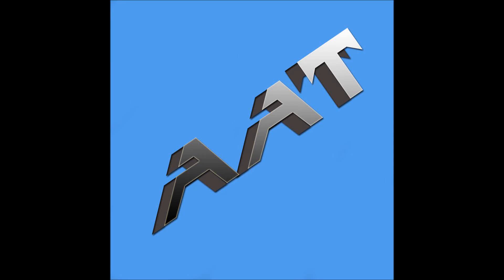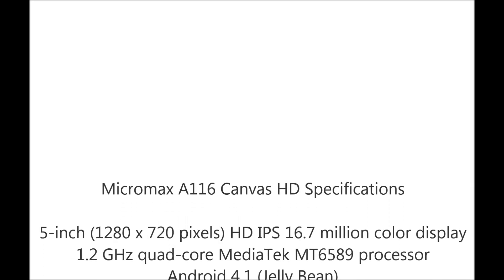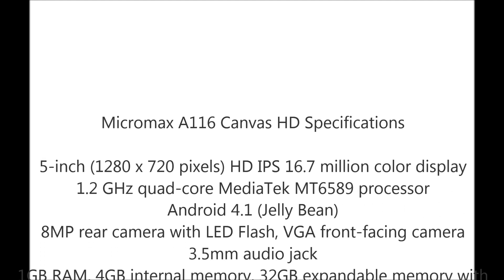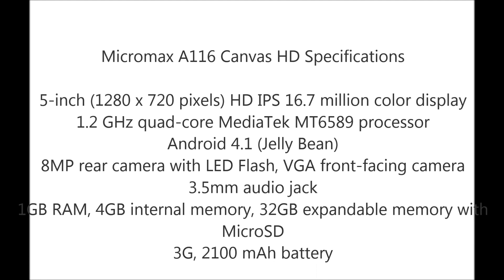Micromax Canvas HD A116 Hands On Review